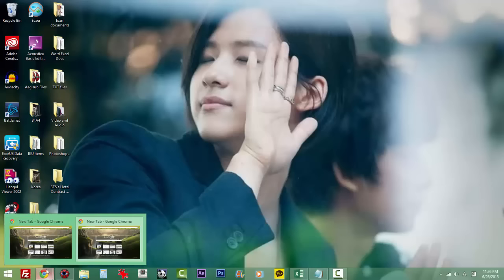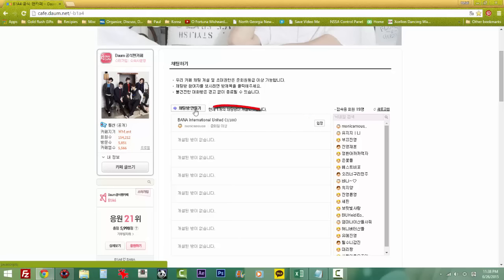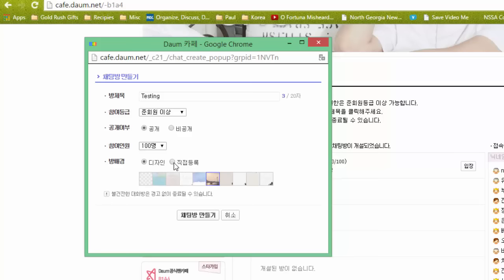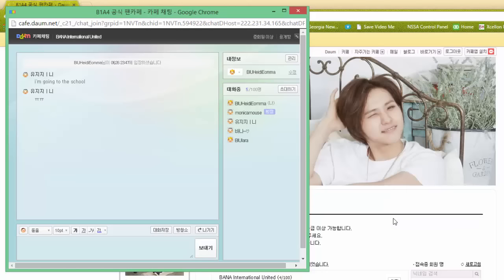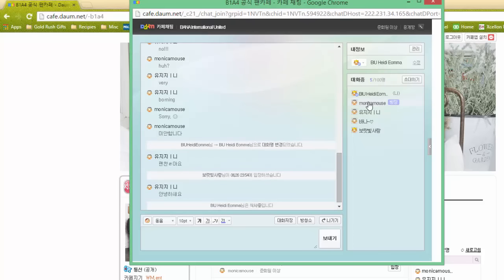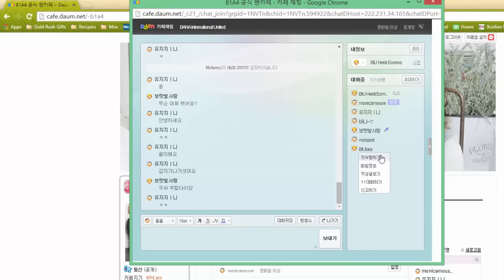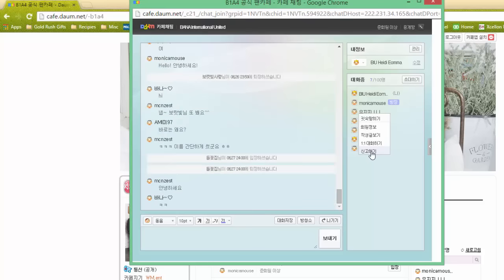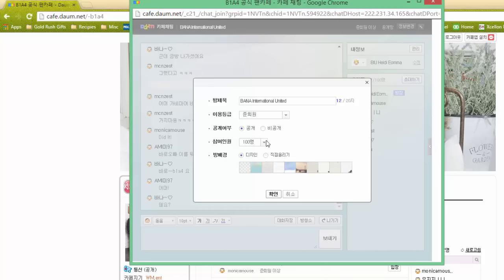Daum FanCafe Chat Room Tutorial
Subbing in German, Spanish, Malay, Portuguese, Japanese, Chinese, French, and Arabic.

This tutorial will help you navigate the Chat rooms in a Daum Fan Cafe and will help you identify all the buttons and tools offered to the best of our knowledge.